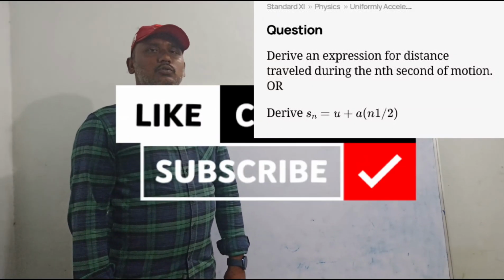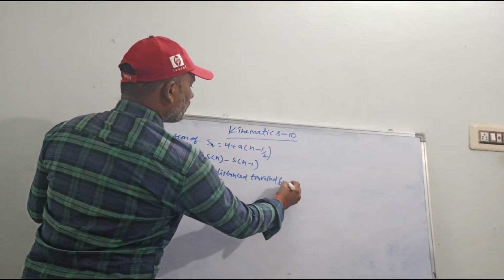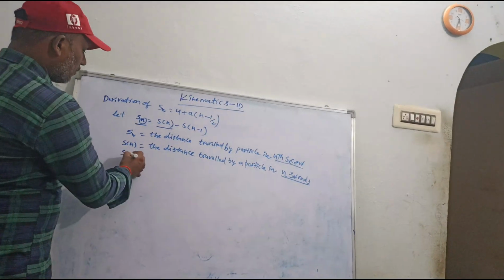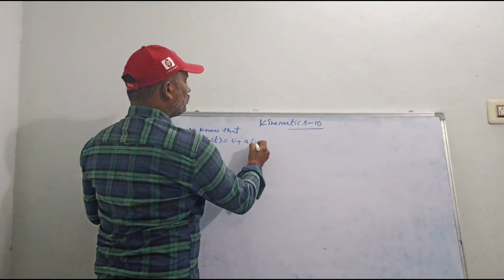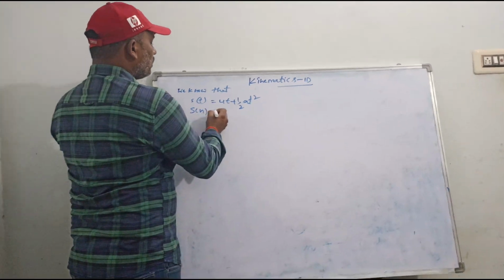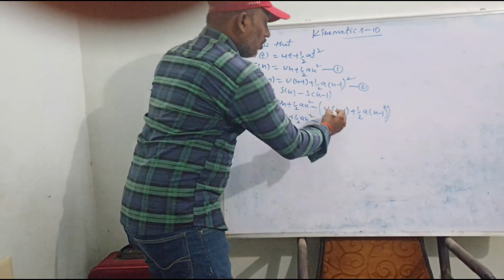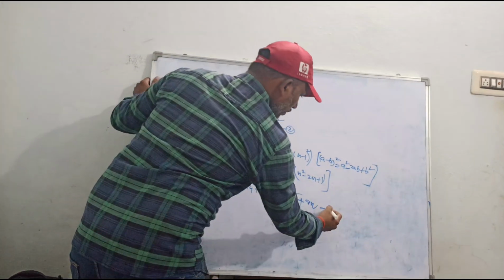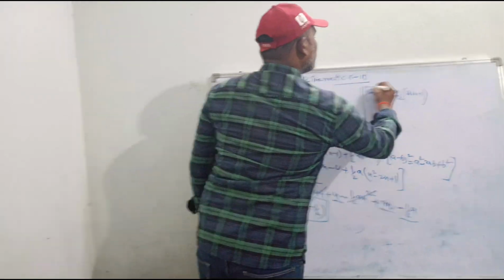kinematics 1 -D equations derivatives.